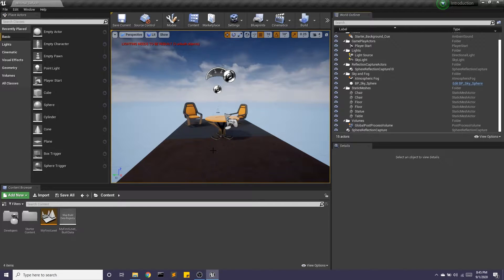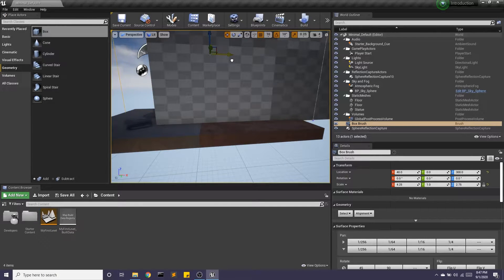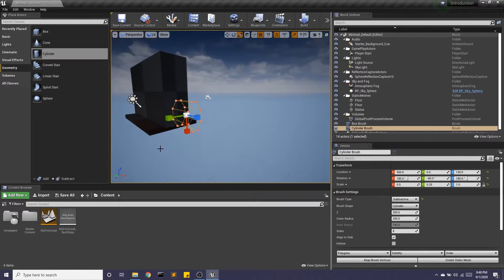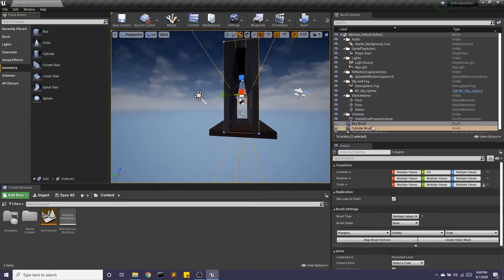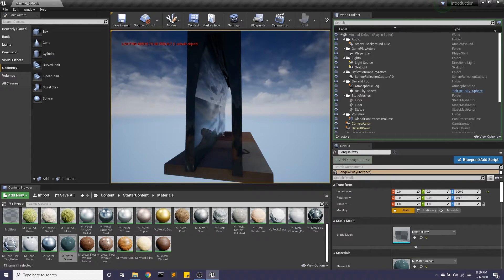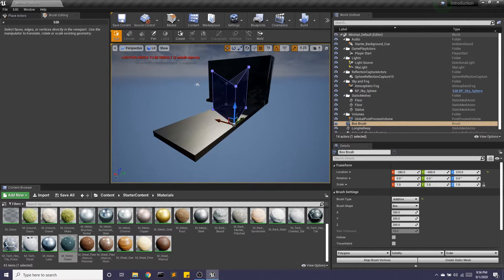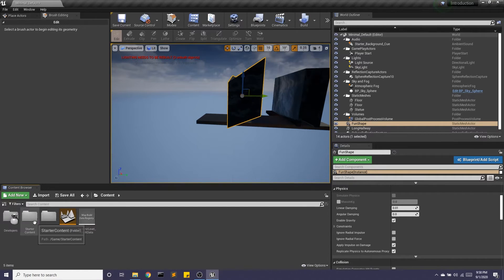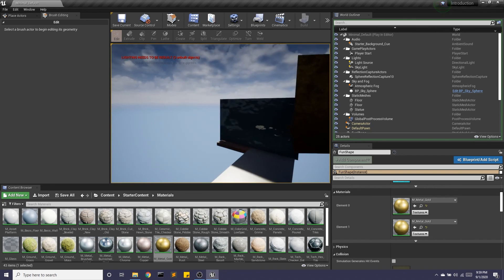0.3: Geometry, Brushes, and Brush Editing in Unreal - 3D Cinema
This tutorial uses Unreal Game Engine 4.25